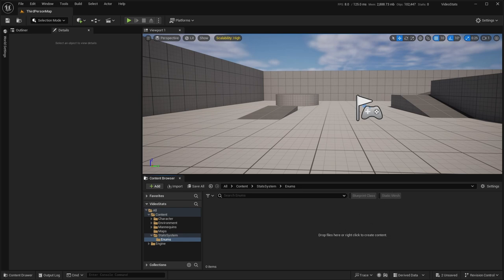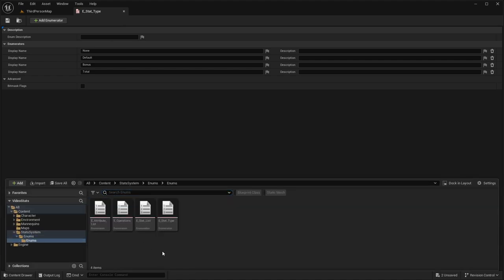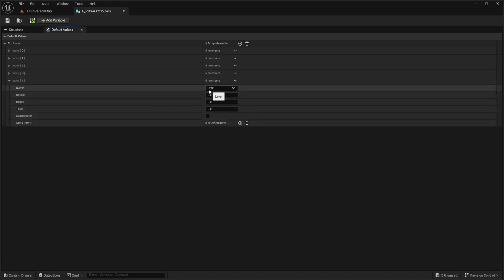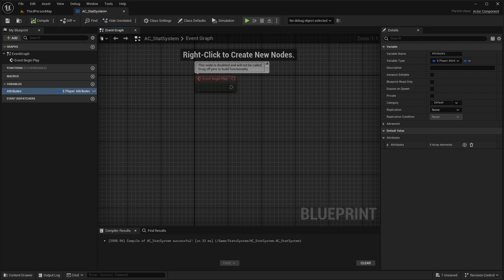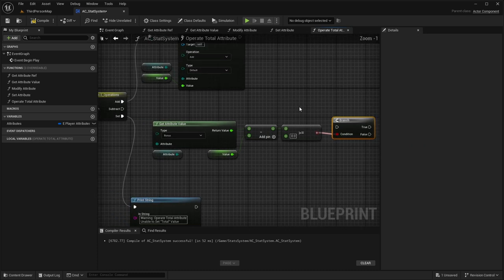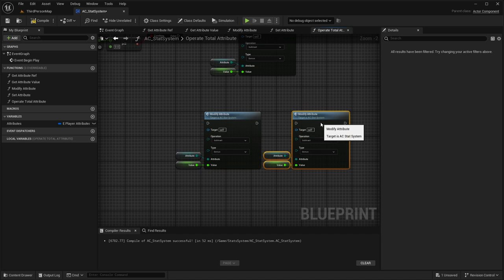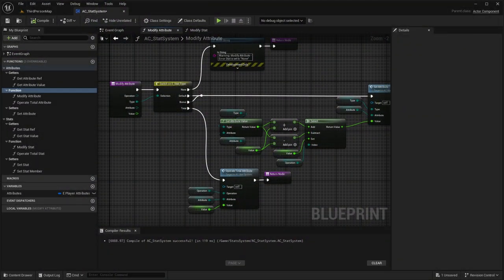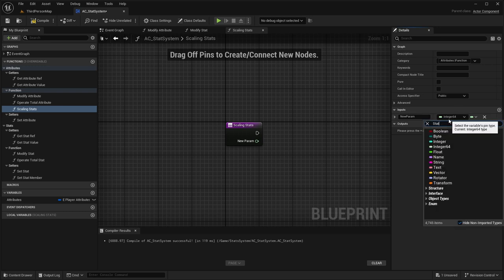UE5 - Modular Stat System: Full Guide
This is a complete stat system I created from scratch and providing to the community! I spent multiple months consistently upgrading the old stat system and would appreciate any support from the community, whether you are sharing the video, subscribing to the paid youtube membership or donations. Thank you all for making this possible!

The stat system includes the features:
- Level Up functionality
- Stats that scale off other stats
- Save System
- Multiple layer stat values
- Easily modified to adjust to other purposes.

Recorded on UE5.4

Chapters:
0:00 Intro
2:09 Step 1: Create Enums
8:32 Step 2: Create Structs
16:53 Step 3: Attribute Functions
47:11 Step 4: Stat Functions
1:15:10 Step 5: Conditional Stats
1:39:53 Step 6: Save System
1:51:01 Step 7: Connect Demo UI
2:39:34 Special Credits